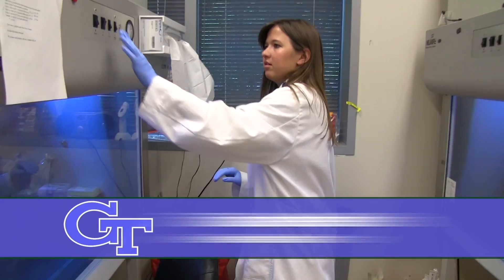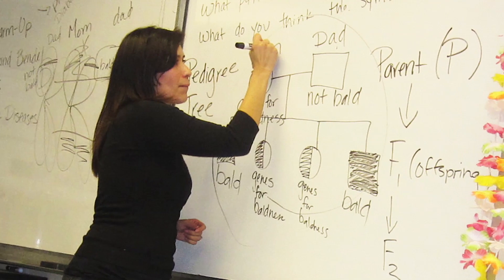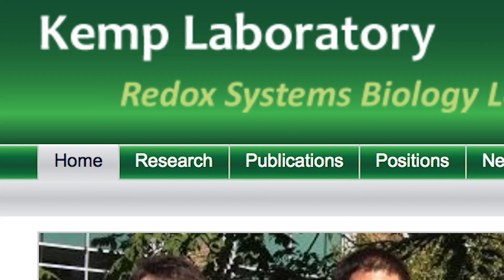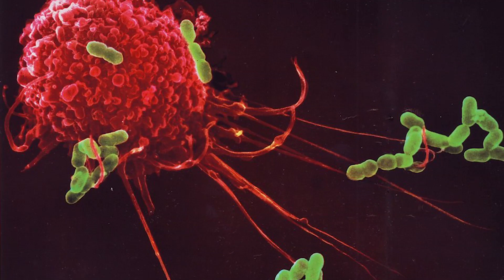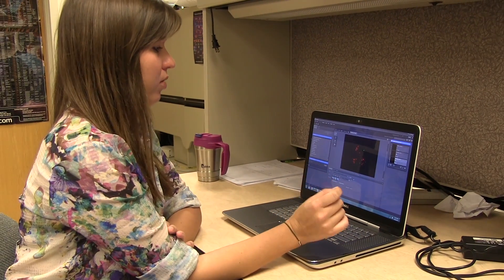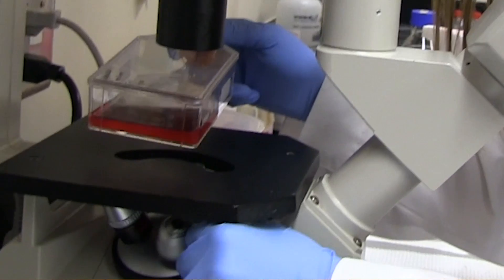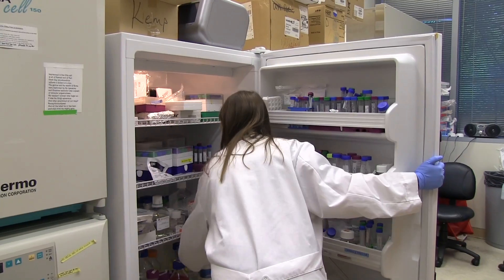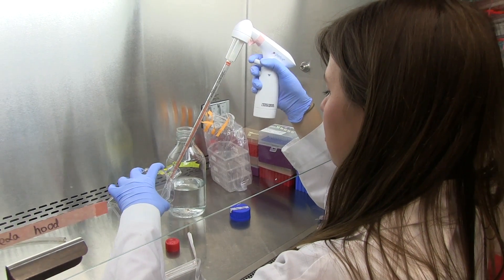Is Medical Research For You?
Meet Tatiana Netterfield, a research technician in the Kemp Lab at Georgia Tech. Tatiana's research involves the immune system and contributes to learning how immune cells break down bacteria and foreign substances.